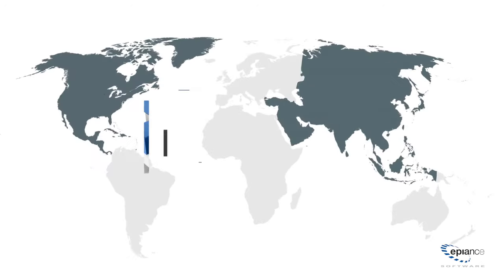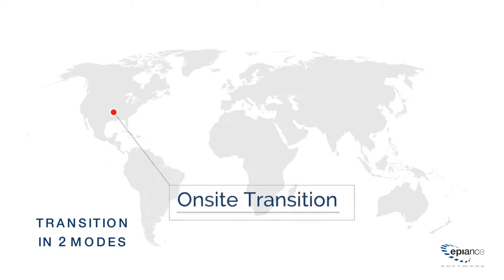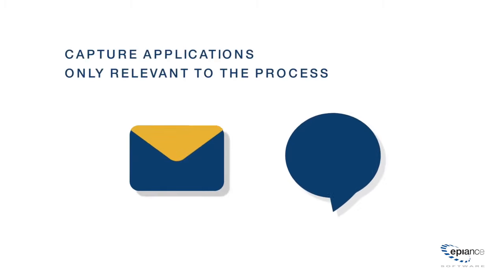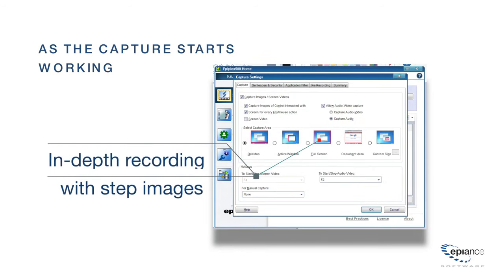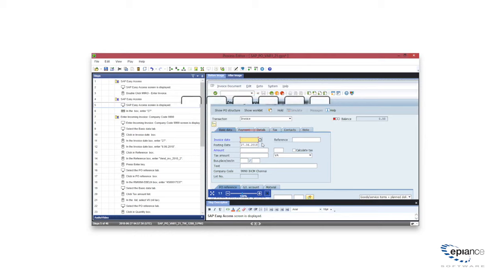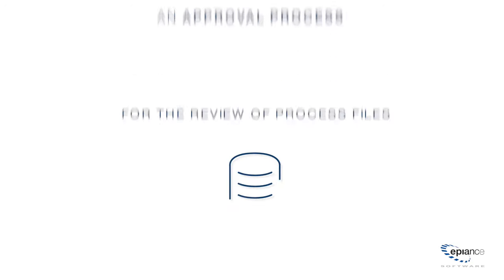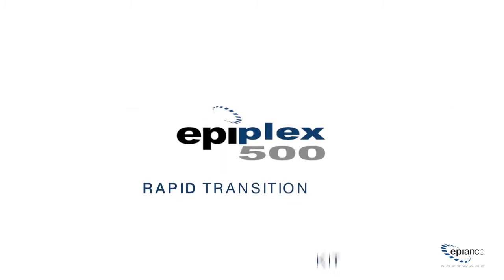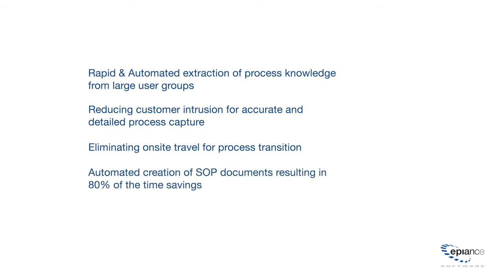Rapid Transition Solution Epiance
Epiplex’s Rapid Transition solution makes knowledge transfer effective at all transition stages, including onboarding. Processes captured in the transitioning phase can be reused to train agents/advisors during the onboarding phase.

Epiplex enables automated capture of IT driven business processes executed by ‘Subject Matter Experts’ using the widest range of applications, including all major ERP products such as SAP, Oracle, IFS, Infor, Epicor, Microsoft and dozens of others, and also from a wide range of other packaged and custom developed applications.